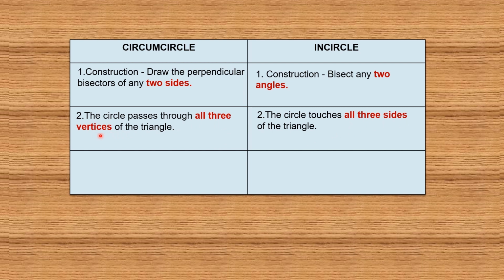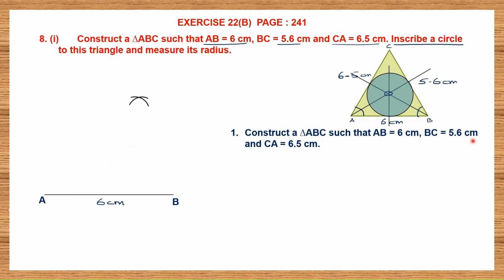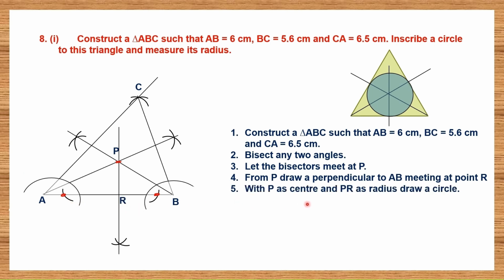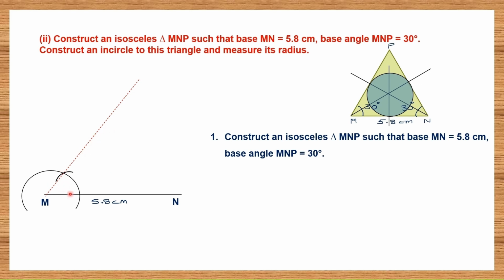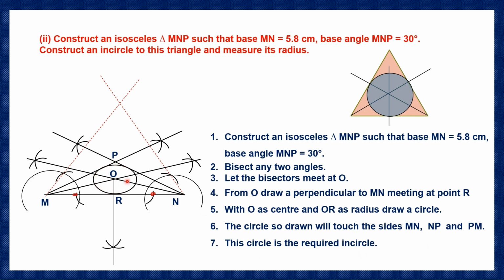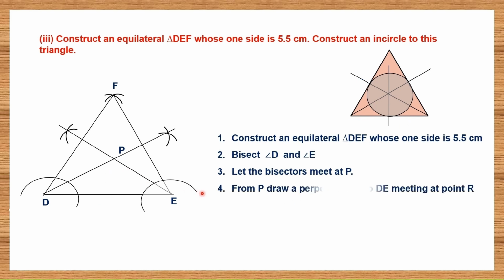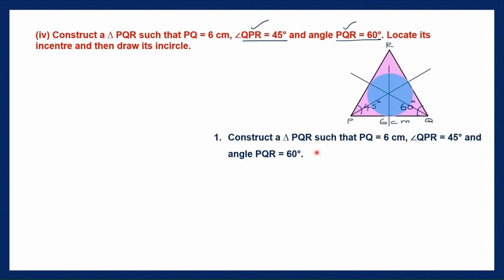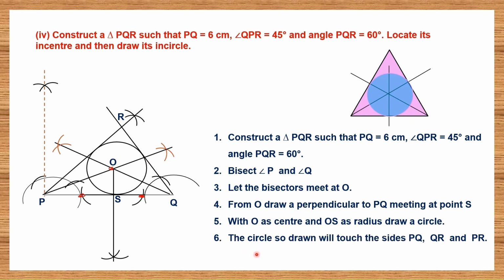CONSTRUCTIONS , EXERCISE 22(B) QUESTION 8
Hi everyone.  In today's video we will be working out CONSTRUCTIONS ,   EXERCISE 22(B)  QUESTION 8